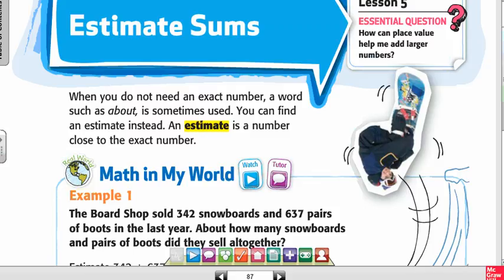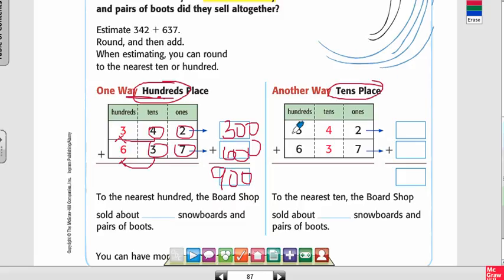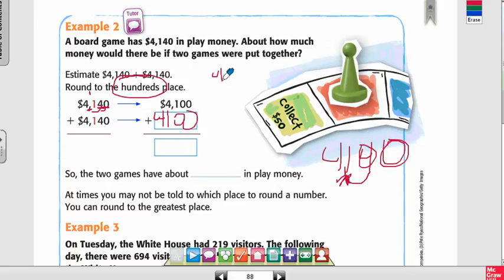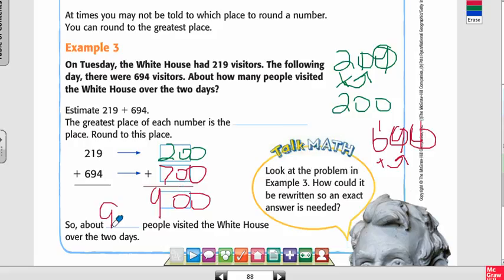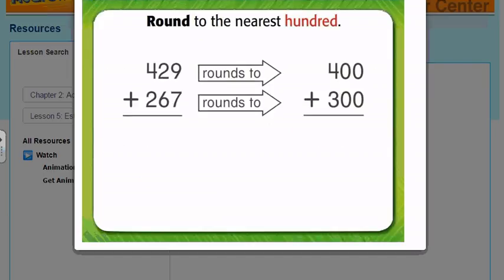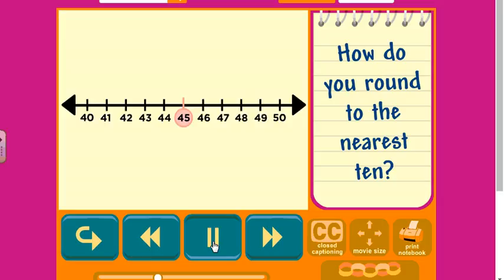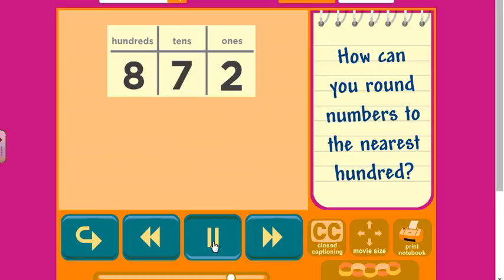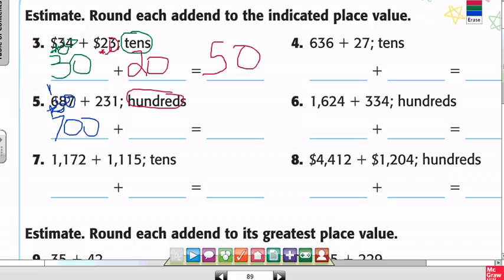3rd Grade Chapter 2 Lesson 5